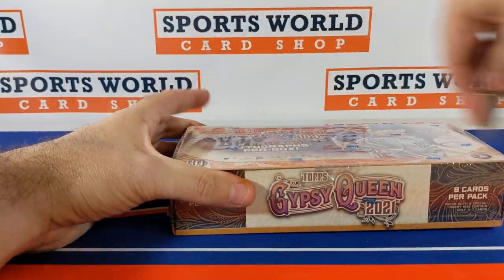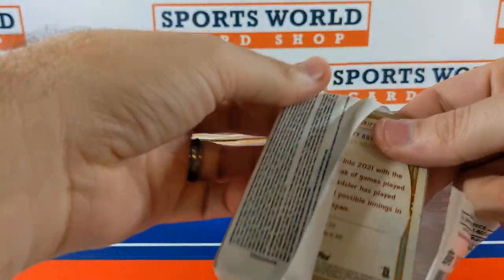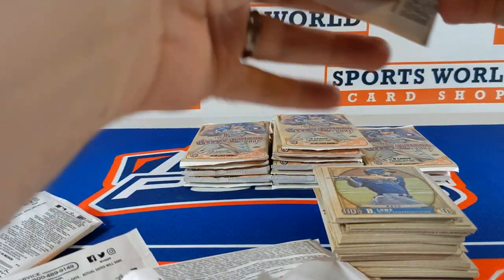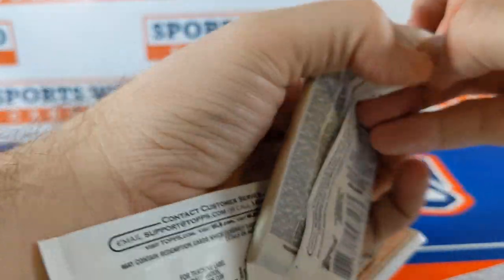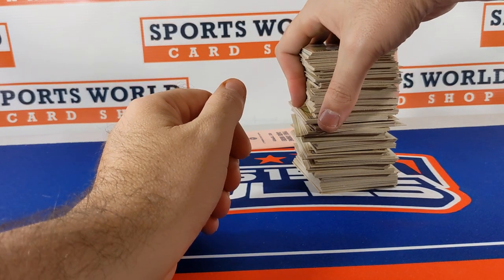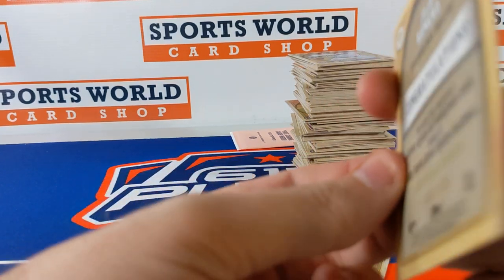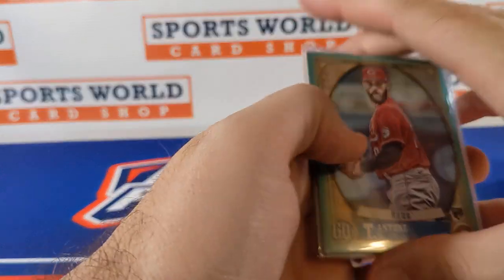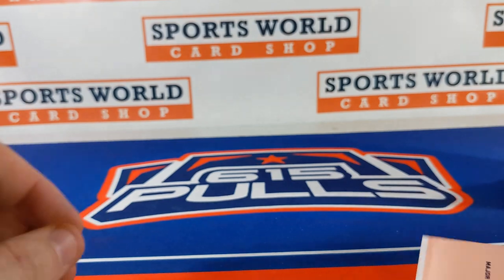*FIRST LOOK* 2021 Topps Gypsy Queen Baseball Hobby Box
Ripping the brand new 2021 Topps Gypsy Queen Baseball